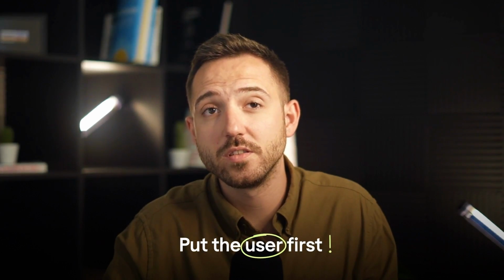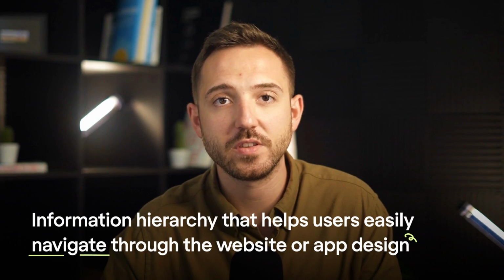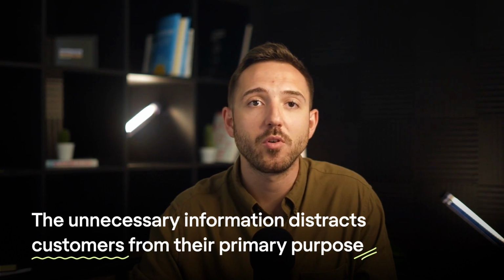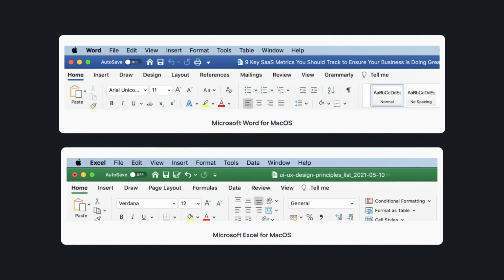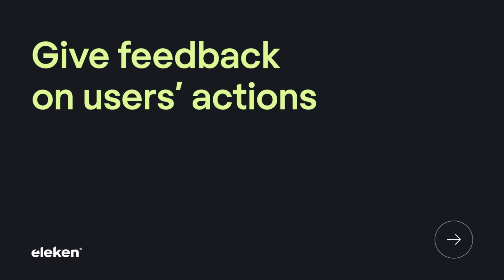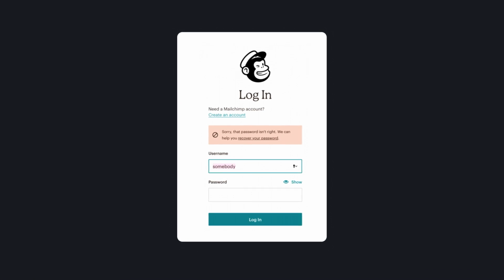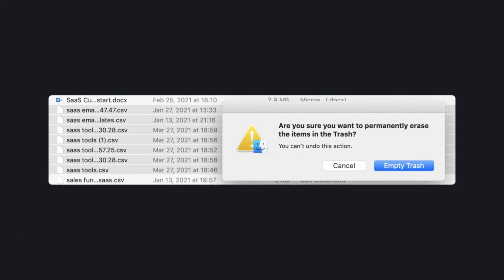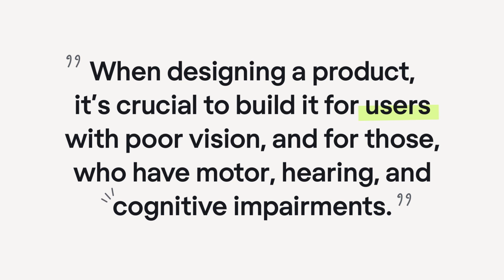9 Core UI/UX Design Principles for Better User Engagement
Are you curious if your product team's design choices align with industry best practices? Let's figure that out.

Today, I'll reveal the 9 fundamental UI/UX design principles that our experienced designers rely on to navigate through any design challenge.

• 9 UI/UX Design Principles to Make Customers Get Chills from Your Product

• 7 Psychology Laws Behind UI/UX Design and Ways to Implement Them in Your Product

• UX Design for Children: How to Create a Product Children Will Love

00:00 – Intro
00:21 – Principle 1: Meet users' needs
01:02 – Principle 2: Speak customers language
01:22 – Principle 3: Organize content clearly
01:54 – Principle 4: Don’t overwhelm, be simple
02:25 – Principle 5:  Keep design consistent
03:32 – Principle 6: Give feedback on users’ actions
04:36 – Principle 7: Allow users to control the process
05:22 – Principle 8: Make interaction a no-brainer
05:43 – Principle 9: Mind accessibility